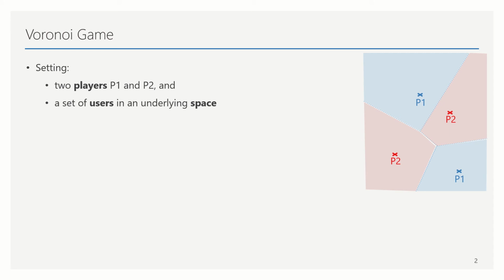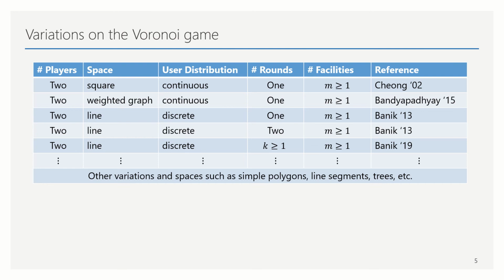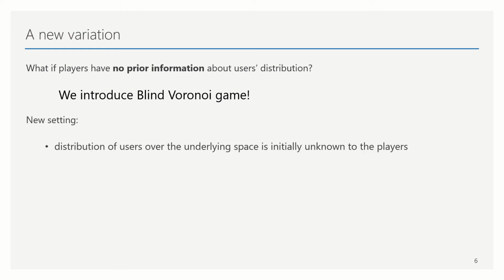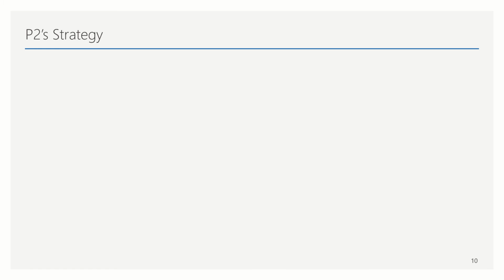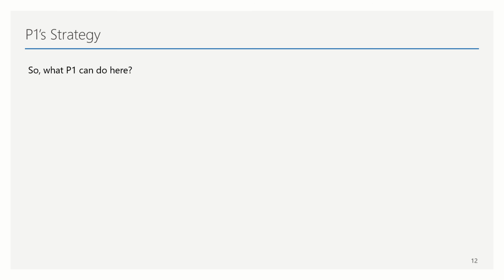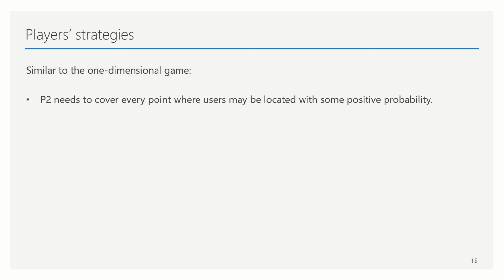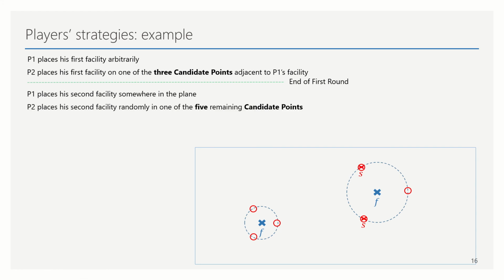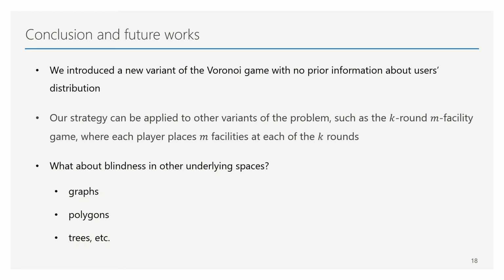CCCG 2020: Blind Voronoi Game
Authors: Omid Gheibi and Hamid Zarrabi-Zadeh
Abstract: In the classical Voronoi game, two players compete over a user space by placing their facilities in a certain order, each trying to maximize the number of users served by their facilities. We introduce a new variant of the game, so called blind Voronoi game, in which the distribution of users in the underlying space is initially unknown to the players. As the game proceeds, players obtain a partial information about the distribution, which is limited to the distance of closest users to the facilities placed so far. We investigate mixed strategies for the players in this blind setting. In particular, we show that in the two-round blind Voronoi game on a line segment, there is a mixed strategy for the second player that guarantees him at least 1/3 of users in expectation. In two dimensions, we show that our strategy guaranteed ratio of 1/5 in the worst case, when users are arbitrary distributed in the plane. We generalize our strategy to any fixed dimension d ≥ 1, and to any number of rounds k ≥ 1.